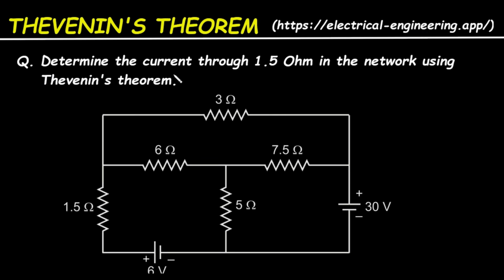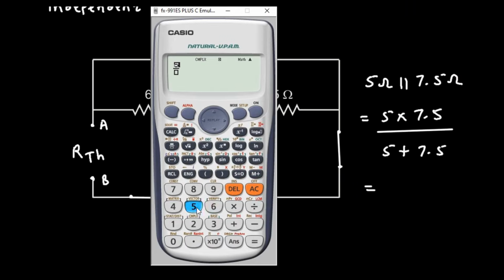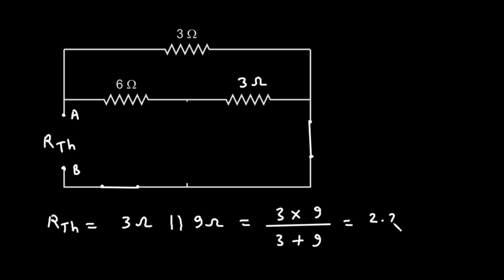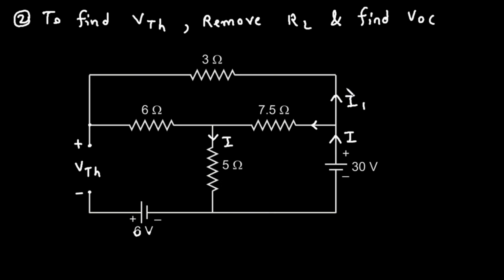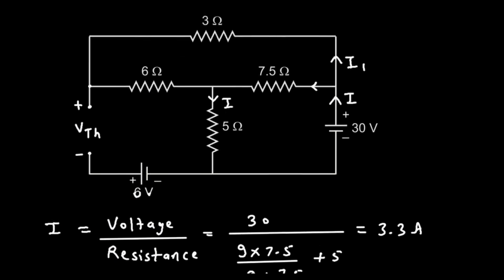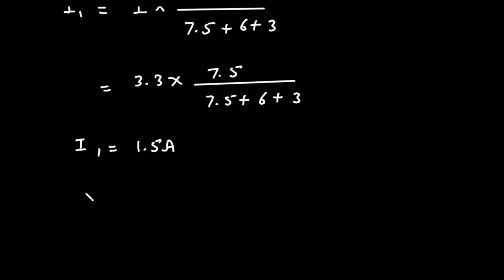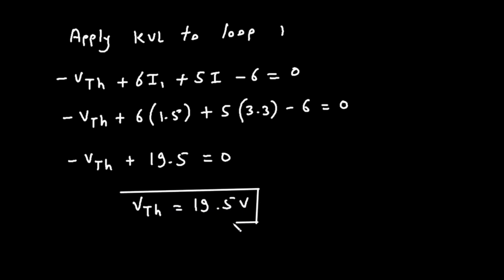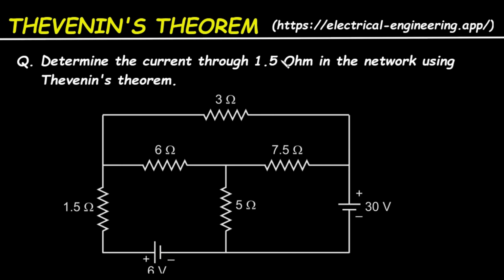Thevenin's Theorem - Circuit Analysis